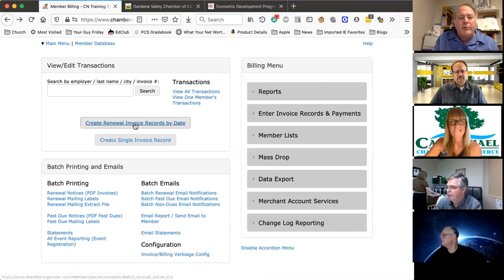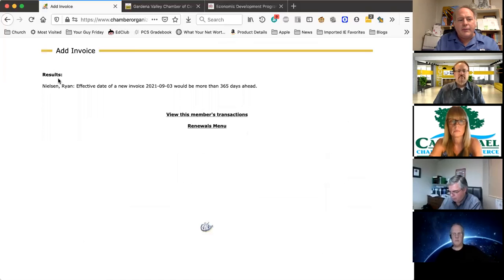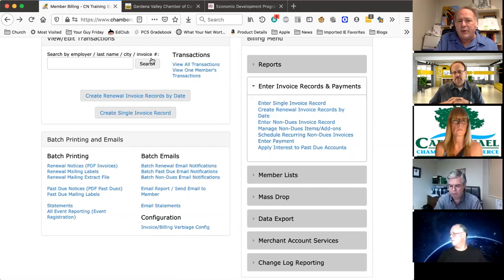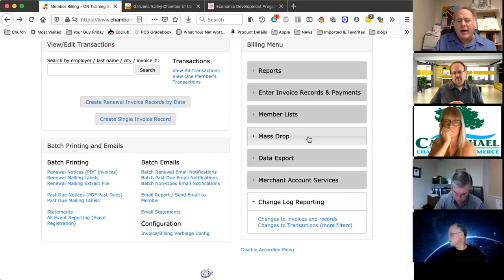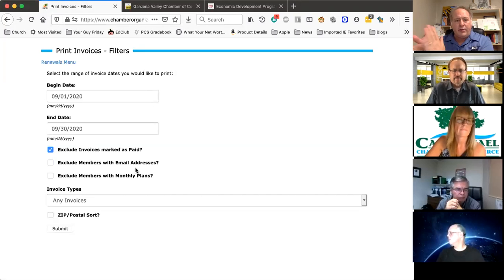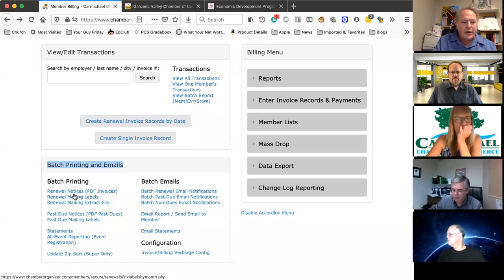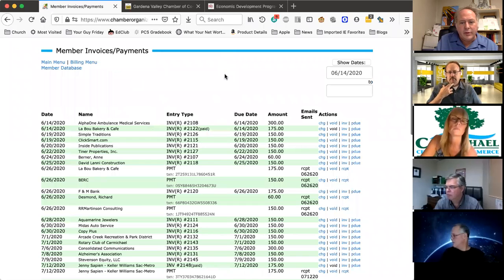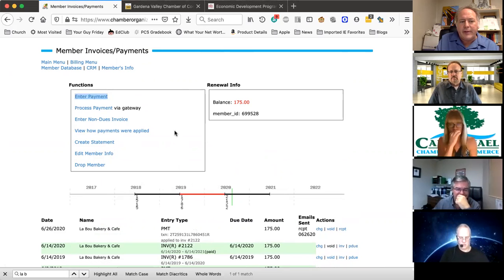Live Billing Overview Training